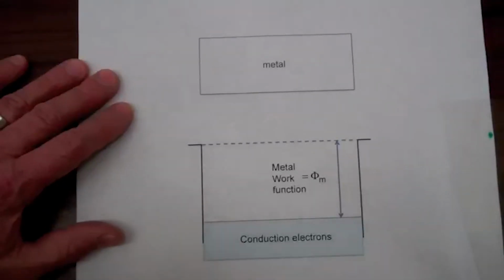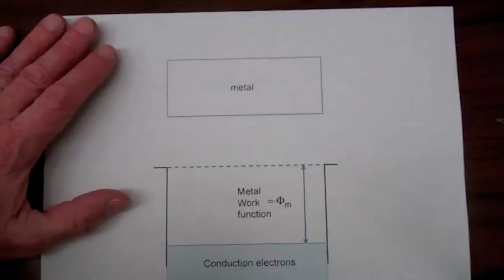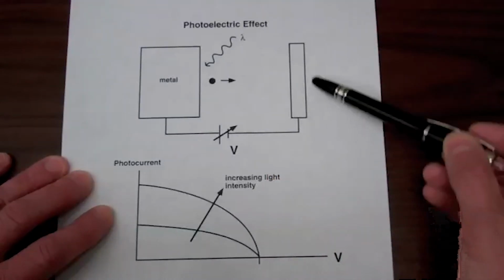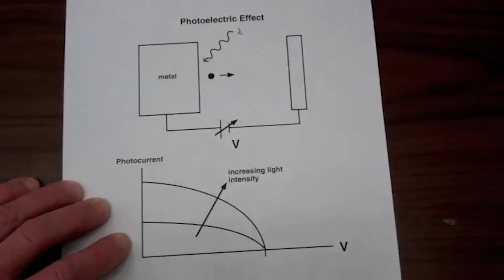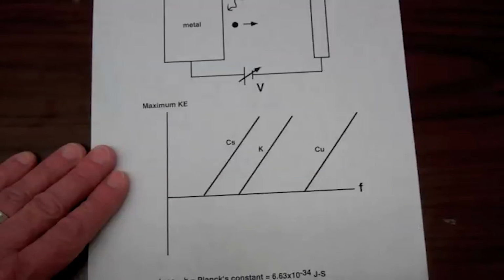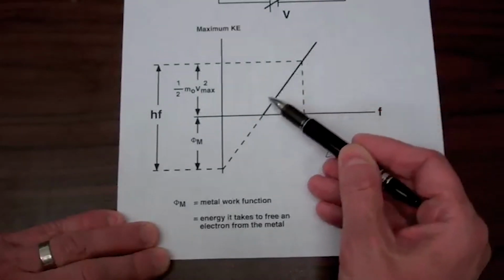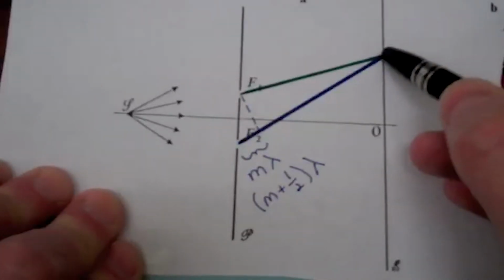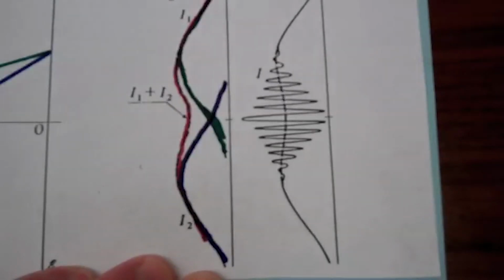Electromagnetics | 14-7: Photoelectric Effect and Wave particle Duality of EMWs | Purdue University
Dive into the world of the Photoelectric Effect with Purdue University's Professor Michael Melloch. This video begins by explaining the energy associated with conduction electrons in a metal using energy band diagrams. Through a clear and concise explanation, Professor Melloch describes how electrons gain energy from light and can be emitted out of the metal, a process known as the photoelectric effect. Preview classical physics’ insufficiencies in explaining the effect's more complex aspects, such as why increasing light intensity does not raise the kinetic energy of emitted electrons. Concluding with Einstein's non-classical explanation, the video leaves you with a comprehensive understanding of this fascinating topic!

Expand your knowledge on Electromagnetics with our series of videos from the Purdue University Online channel, which features lessons from leading Purdue professors like Dr. Melloch.

Learn how you can take classes like this one at Purdue University Online by visiting online.purdue.edu.